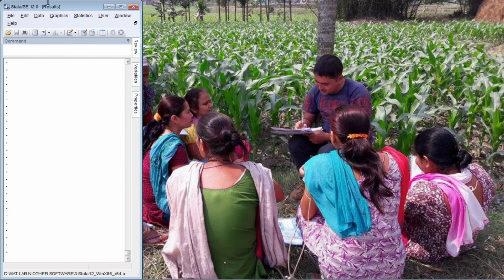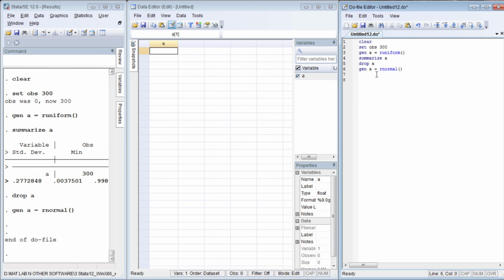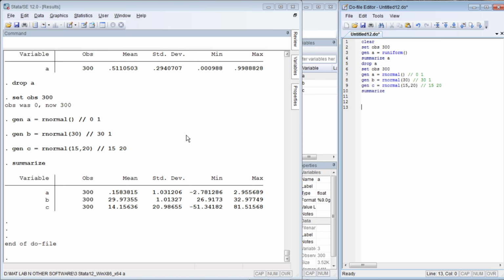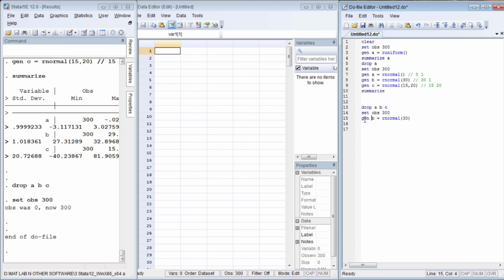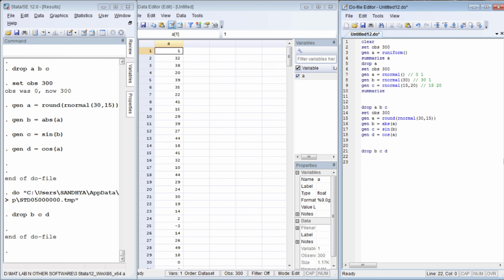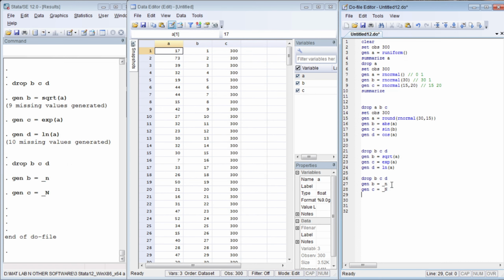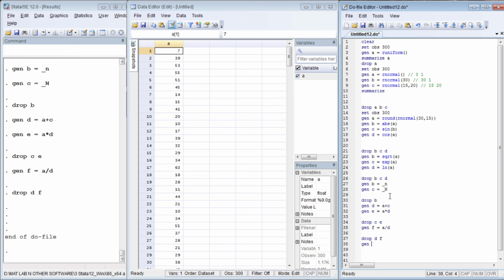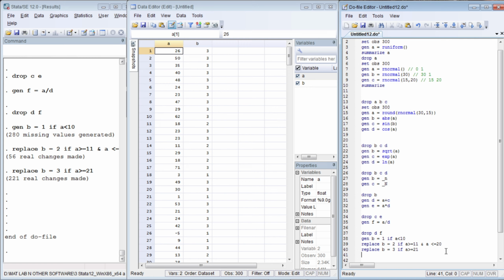generate || STATA || rnormal() || Data Management || Econometrics Melody || U/Graduate || Mphil /Phd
04 February 2021 [Thursday]

In this video, we will see on how we can generate data using generate command in STATA by applying some of the statistical and mathematical functions.

Functions such as rnormal(); runiform(); abs(); sin(); cos(); sqrt(); exp(); ln(); etc are used. We have also used _n; _N to generate data.

Many Thanks
Econometrics Melody